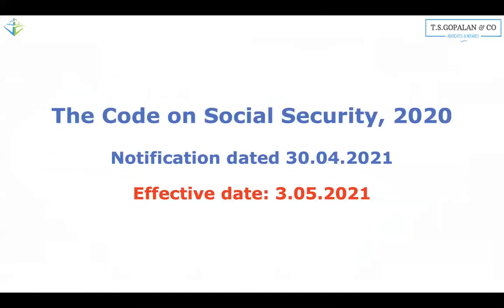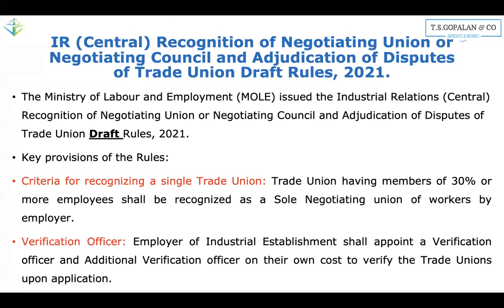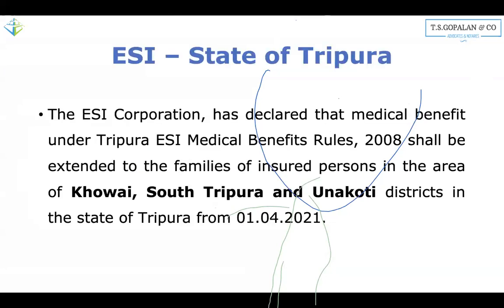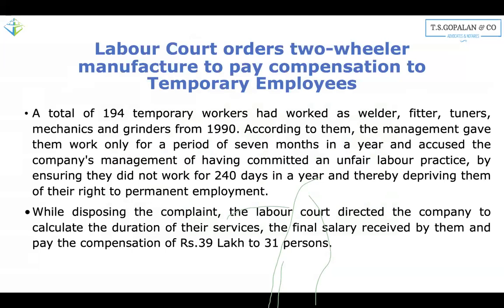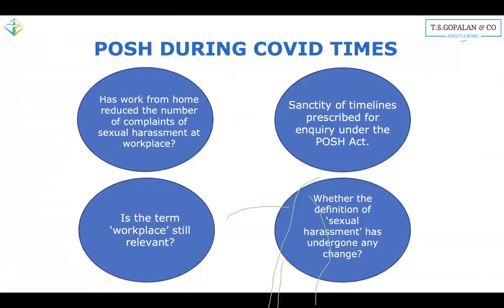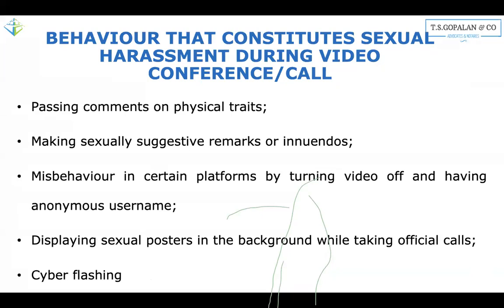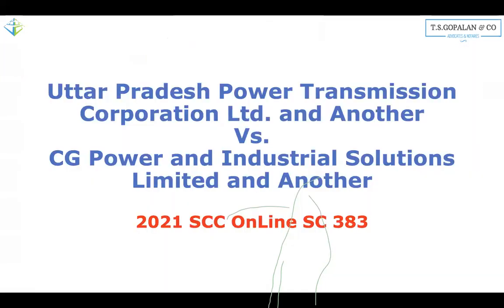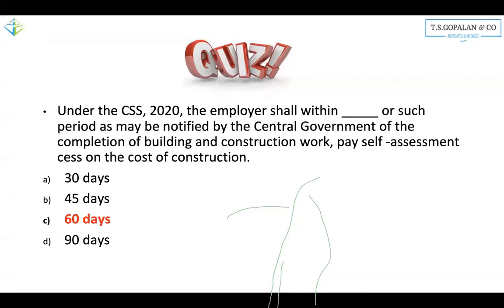[CEOTSG]: Monthly labour law updates - May 2021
CEOTSG conducting a free webinar for Labour law updates every month .

If you want to join with our Telegram community